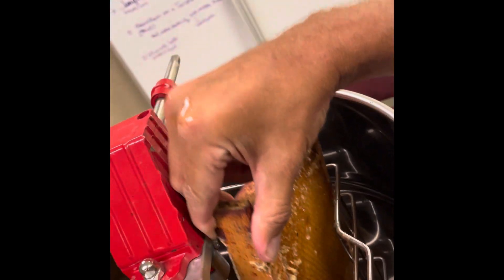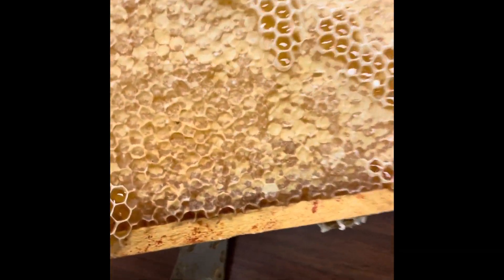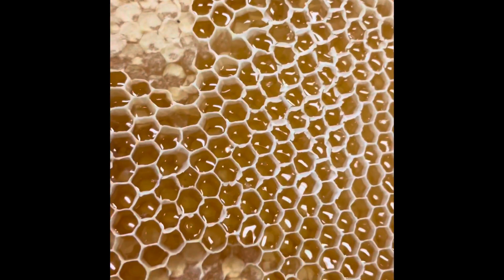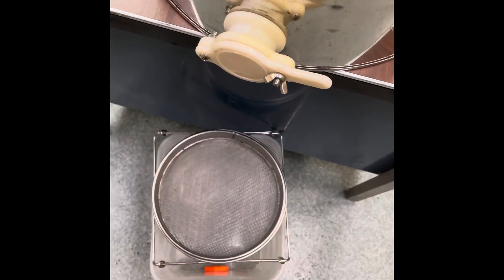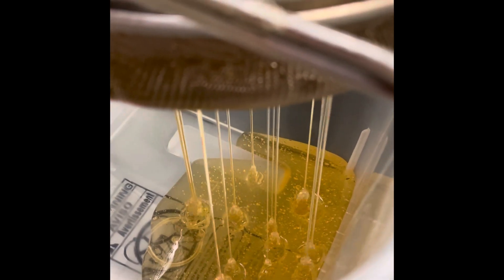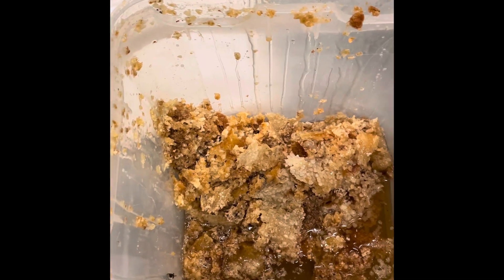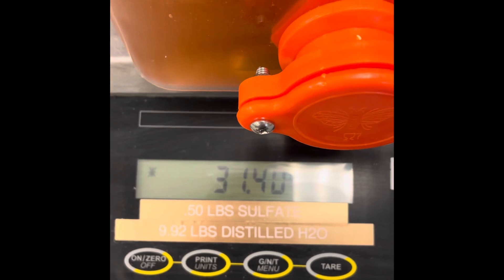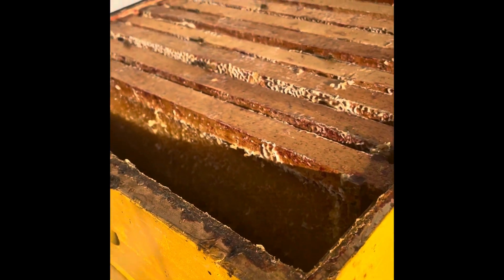Spinning out the honey and putting into jars.